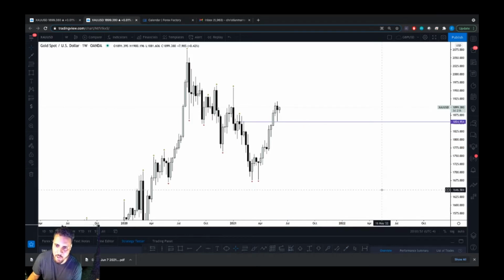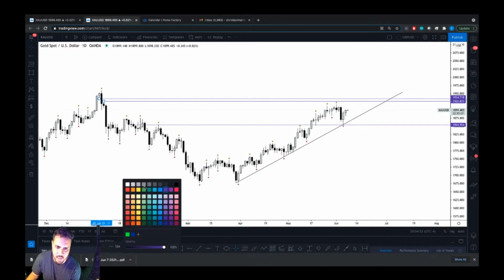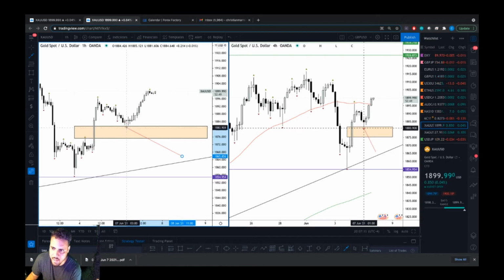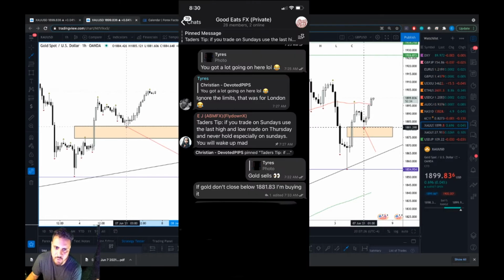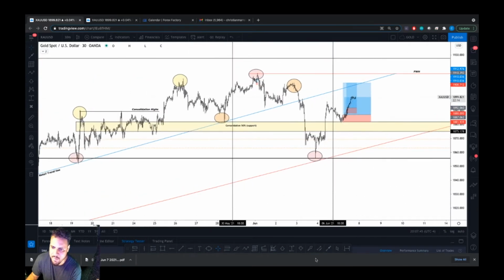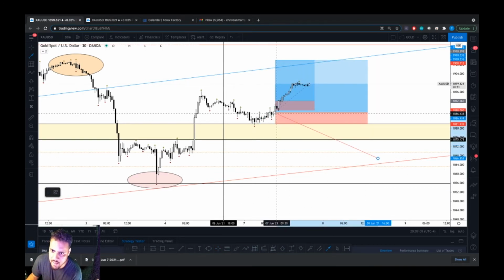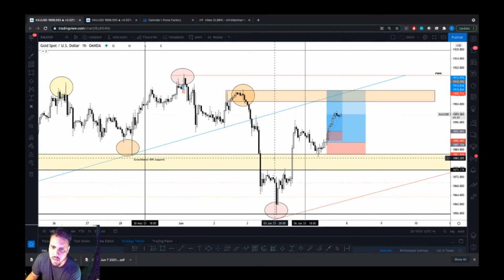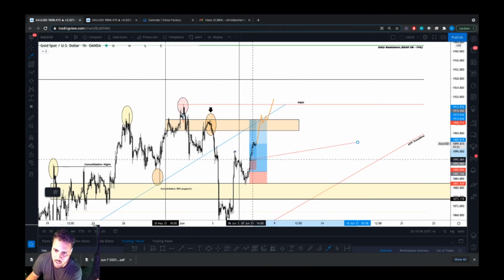XAUUSD BREAKDOWN | FOREX MADE EASY | 15 POINTS IN ONE DAY!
In this i am going to show you how to catch HIGH PROBABILITY SETUPSon gold. STEP BY STEP BREAKDOWN!